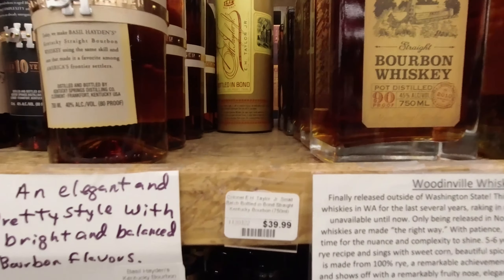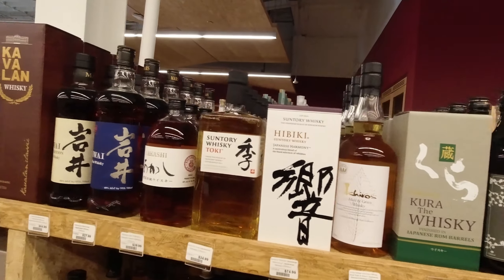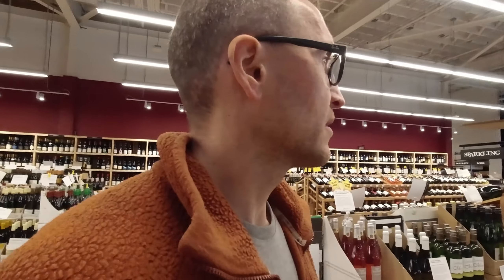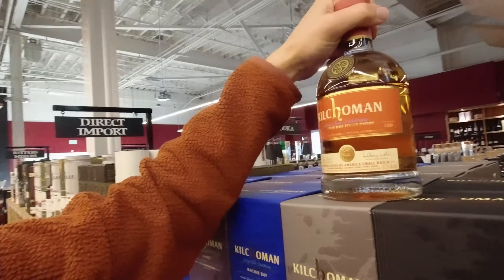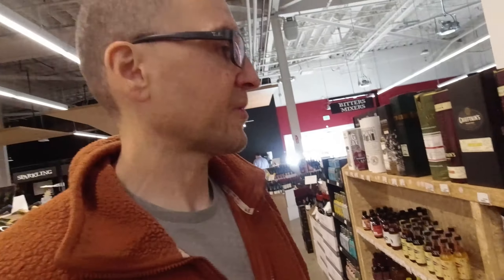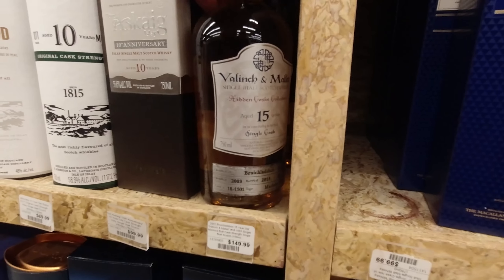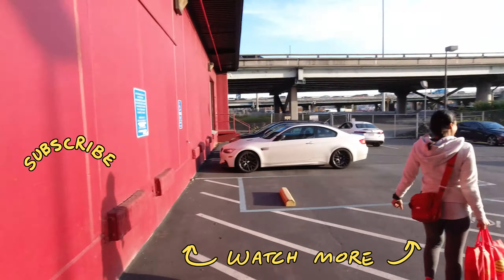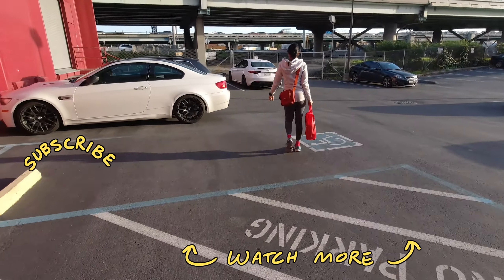K&L Liquor Store Revisit - Whisky Vlog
Always worth a look.